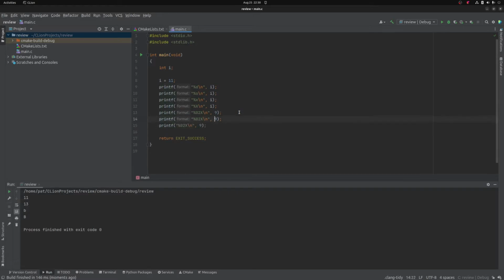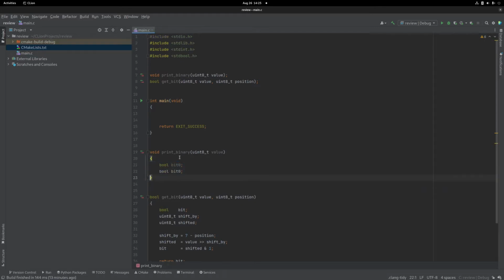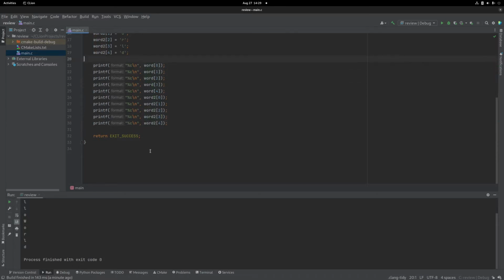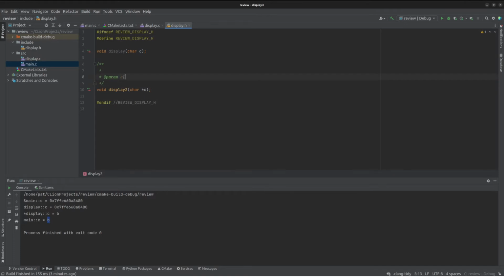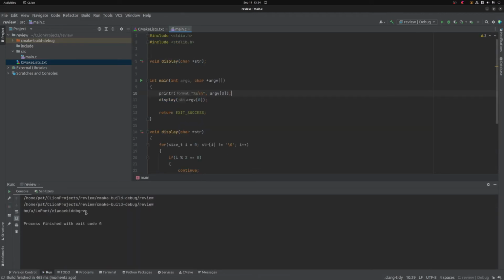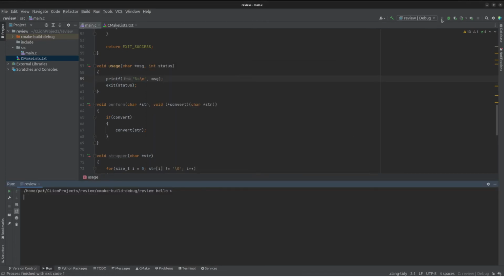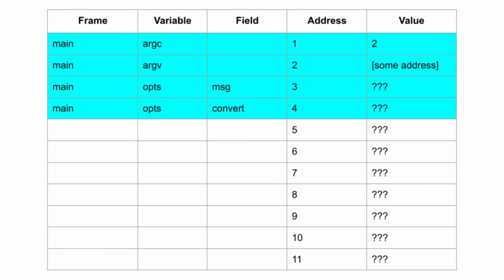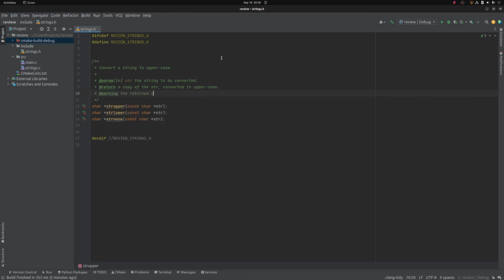C Programming Review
A refresher on C programming.

0:00 Introduction
0:22 printf
3:07 Constants
5:00 enums
6:51 Types
22:51 Bitmasking
36:06 Characters
42:48 Pointers
47:36 Void pointers
48:13 Arrays
55:38 Compiler warnings
58:32 Valgrind
1:04:47 Coinfiguring CLion
1:09:03 Parameter passing
1:19:07 Command line arguments
1:24:18 ctype.h
1:30:34 Loops
1:30:57 for loops
1:34:04 while loops
1:35:39 do loops
1:37:42 Controls
1:38:12 if/else
1:40:18 return
1:41:46 continue
1:44:33 break
1:47:54 switch
1:56:20 Function pointers
2:13:13 getopt
2:20:43 Code cleanup
2:23:26 Testing
2:27:48 structs
2:38:25 Scope
2:38:43 Global scope
2:39:53 Local scope
2:40:16 Block scope
2:41:15 static
2:45:05 extern
2:45:56 string.h
2:47:34 const
2:48:36 Dynamic memory
2:58:16 Documentation